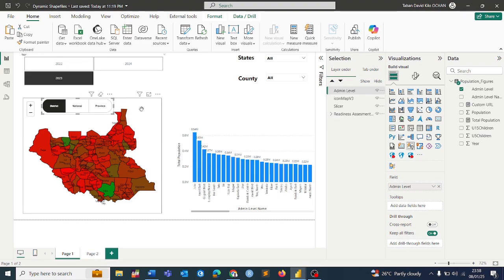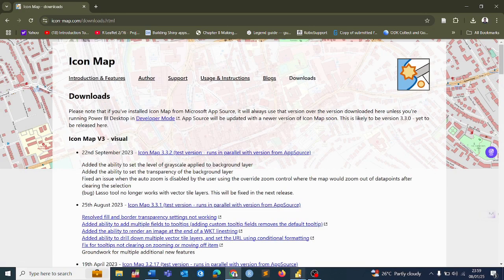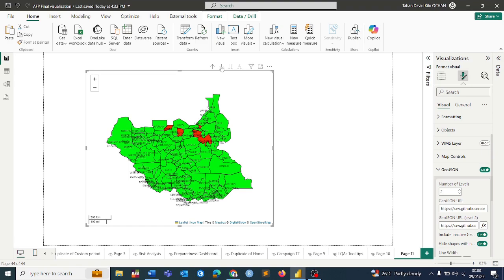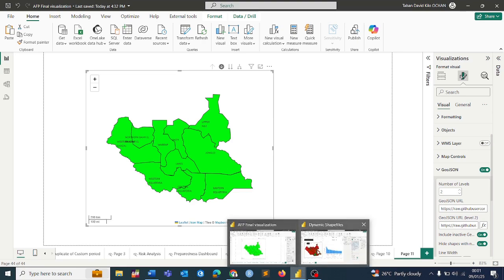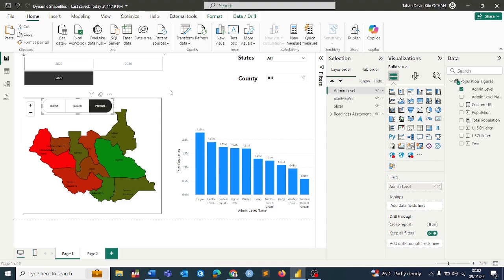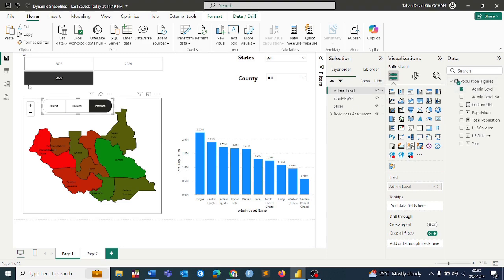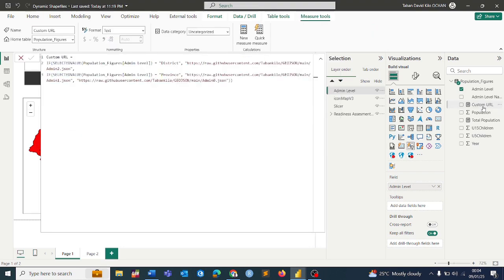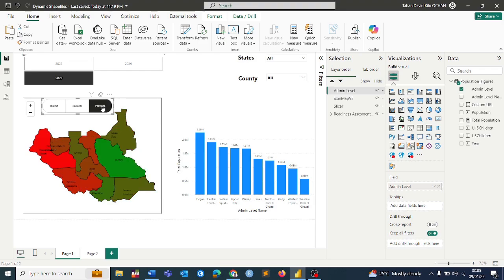Power BI Tutorial: Building Dynamic Choropleth Maps with Custom Shapefiles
Learn how to create dynamic choropleth maps in Power BI using custom shapefiles. This tutorial guides you through building interactive maps that adjust to different administrative boundaries within a single visual. Enhance your data visualization skills and make your reports more insightful with these advanced mapping techniques. Whether you're new to Power BI or looking to expand your expertise, this step-by-step guide will help you master dynamic map visualizations.